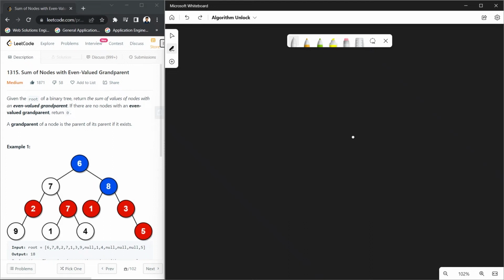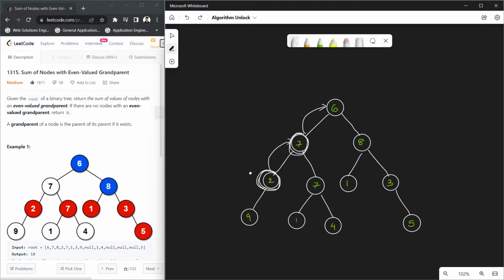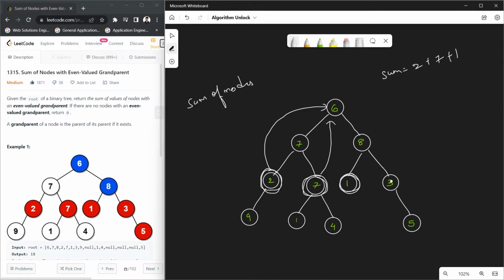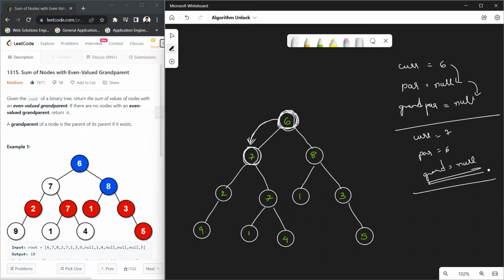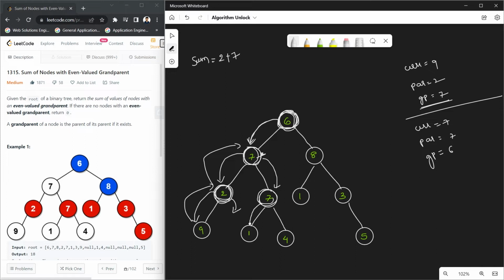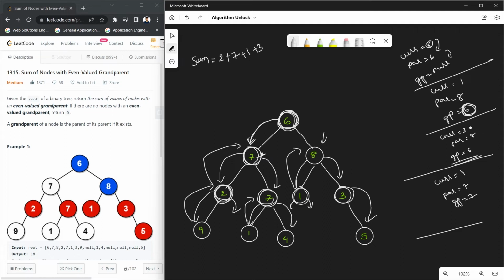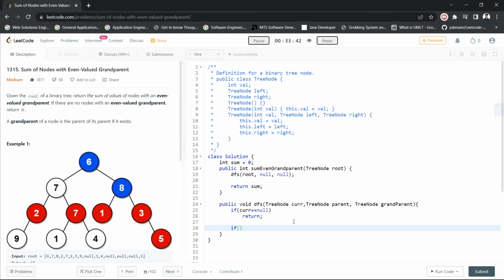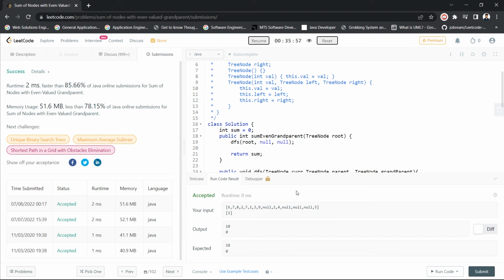Sum of Nodes with Even-Valued Grandparent | Tree | DFS | Leetcode | Algorithm Unlock